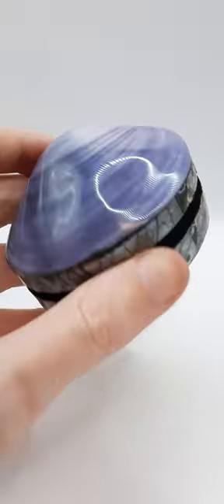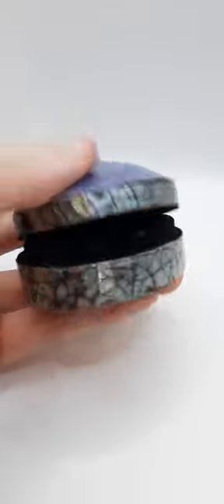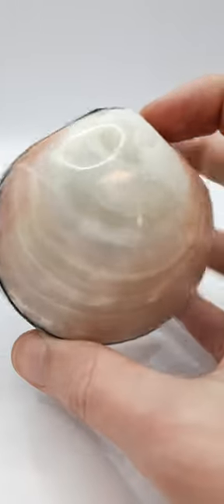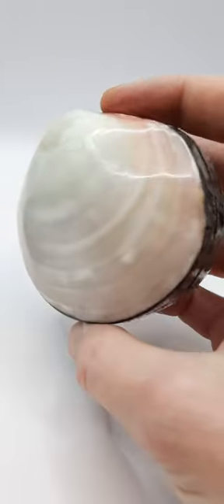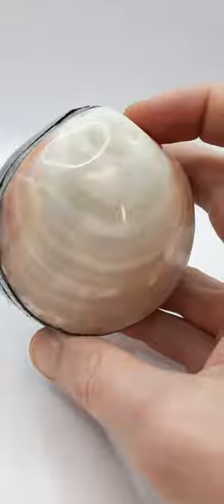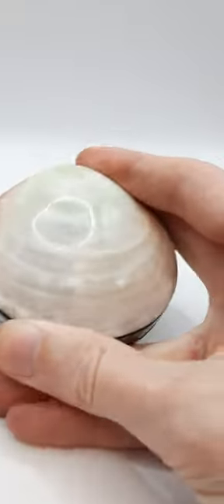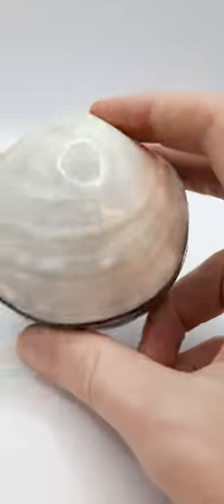Shell Casing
Try my podcasts too!